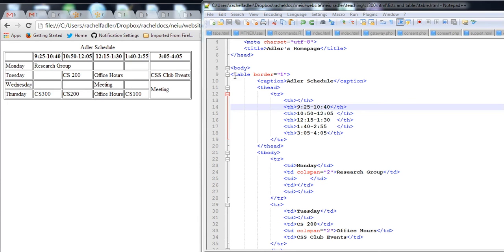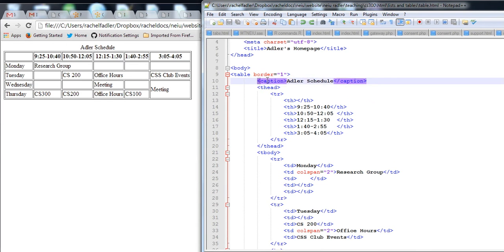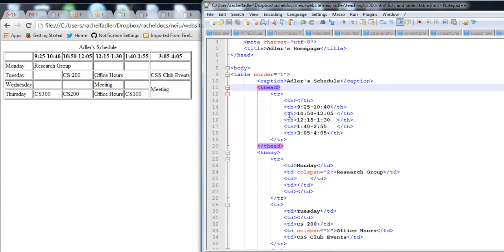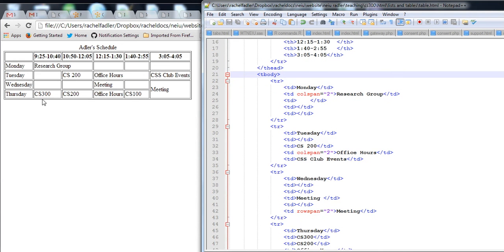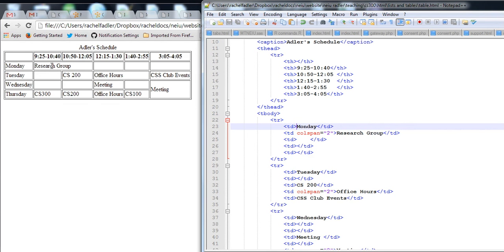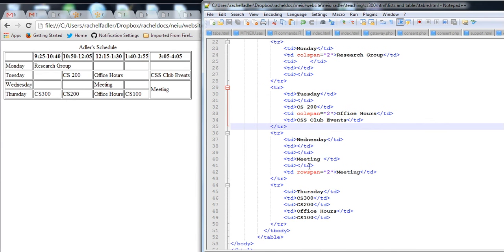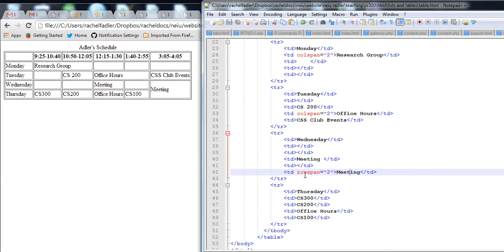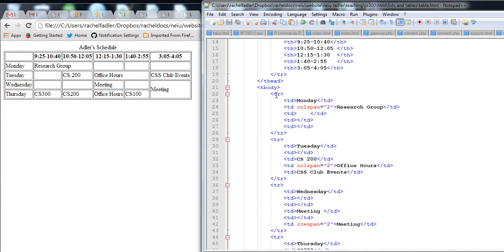HTML Part 10: Tables in HTML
HTML table